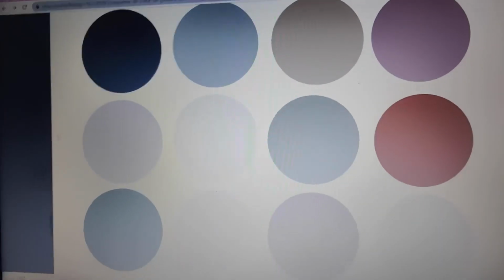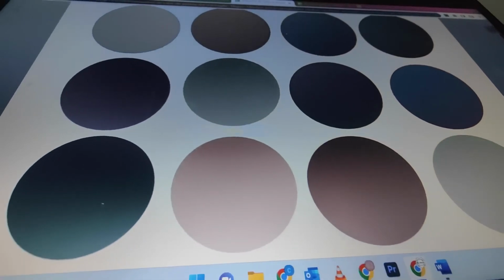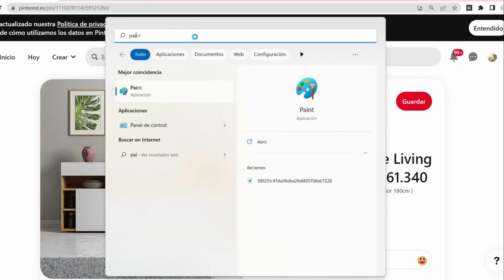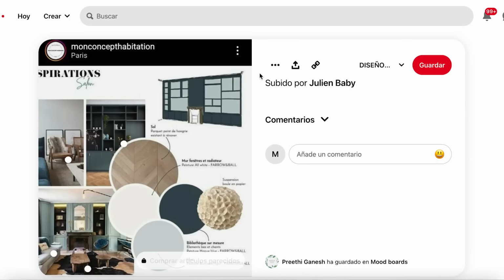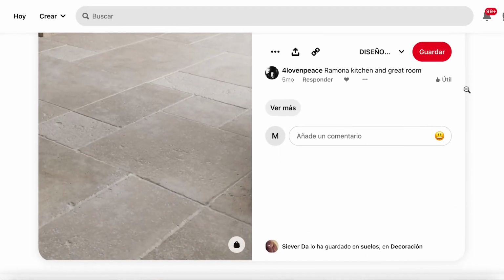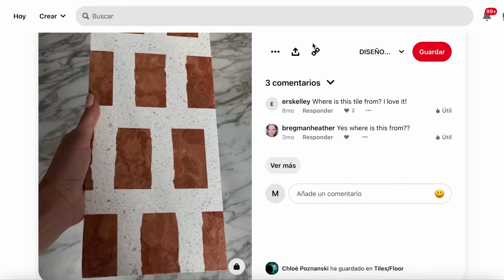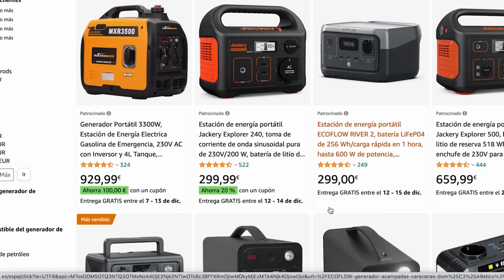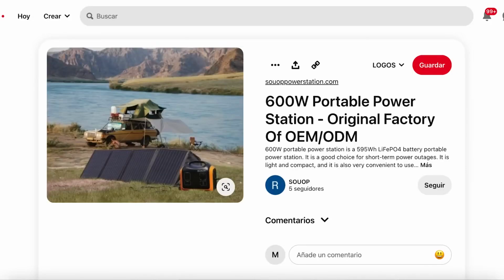Decorate Your Space with My Tile, Color & Material Tips 💡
Unleash your inner design geek with our latest video packed with quirky tricks to help you master the art of tile selection and space design! Whether you're closing one eye to visualize textures or tilting your laptop screen to see true colors, these tips are both practical and fun. From mood boards to lighting, we've got it covered. Dive in and discover your new favorite hack!

👉 This channel was created in collaboration with @decoratumismo

00:00:00 - Introduction and Video Overview
00:00:24 - Combining Textures and Visualizing Designs
00:01:17 - Using Technology for Design Visualization
00:01:41 - Online Selection and Real Colors
00:03:05 - Creating Simple Mood Boards
00:05:06 - Testing Tiles for Cleaning and Slip
00:06:39 - Assessing Floor Showers and Slip Resistance
00:07:42 - Considerations for Tiles and Renovation Tools